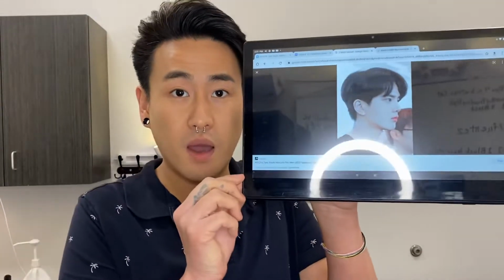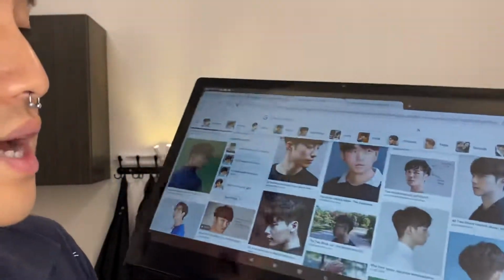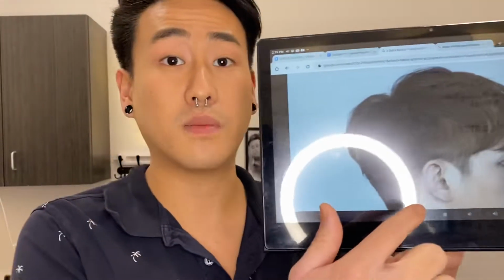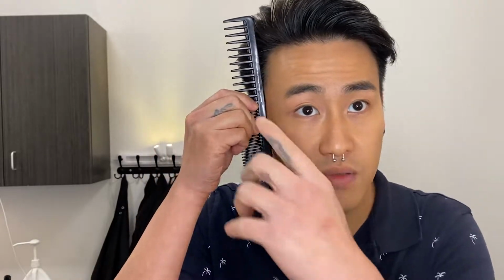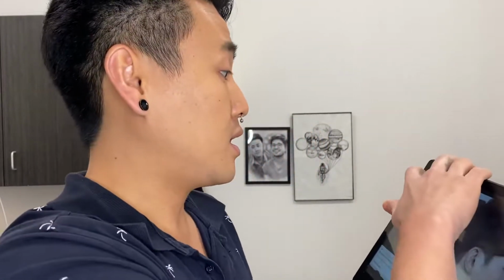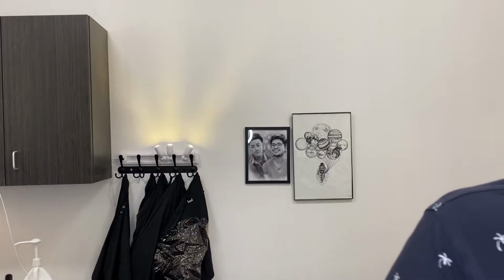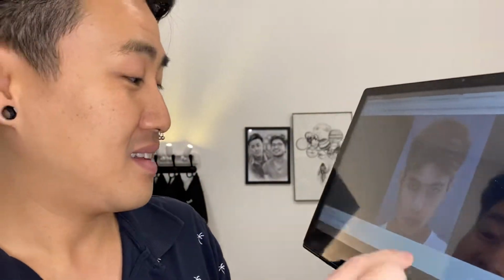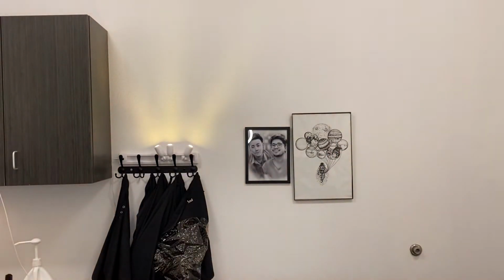How to Two-Block hair cut/Middle part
The top is cut just above the eyes and always above the ears, use thinning shears to make sure it does not look bowly!